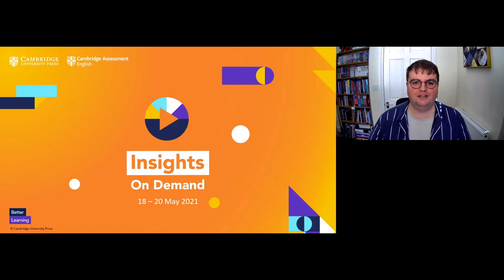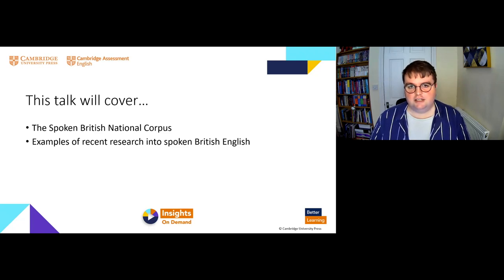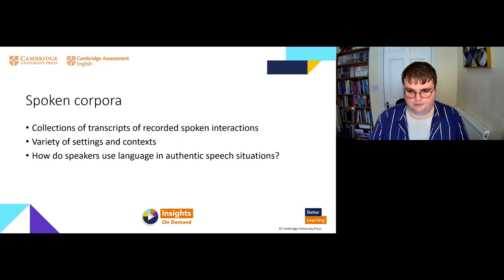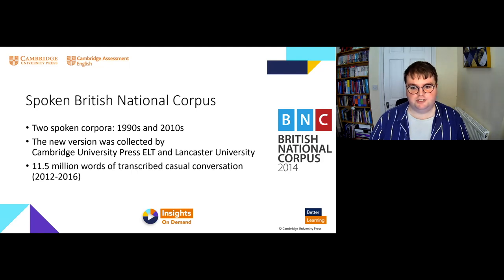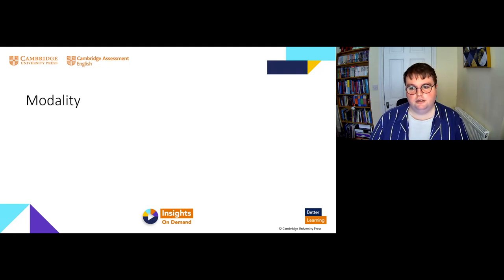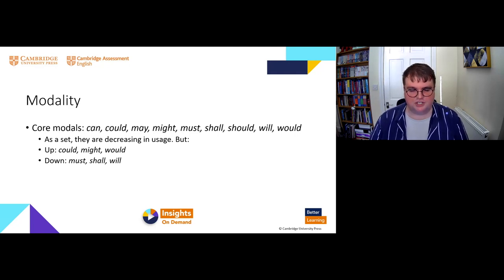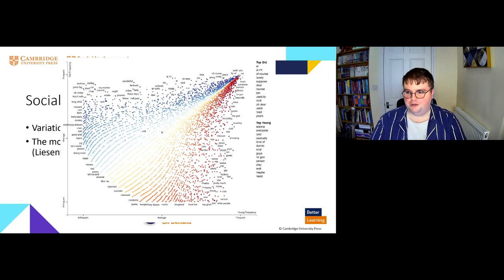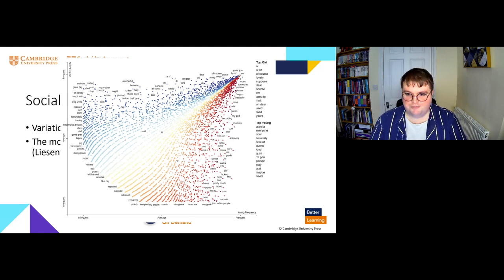What have we learned about spoken English from the British National Corpus?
Spoken corpora are collections of transcripts of recorded spoken language. By studying them, we can gain many insights about the nature of spoken English, including how it is changing over time. Researchers around the world have had the opportunity to study the corpus and make new discoveries about spoken English. This session explores some of the latest findings about recent change in grammar and vocabulary in spoken British English, and how these findings can inform English language teaching.

If you have any questions after watching this video, add it to our Insights on Demand event padlet A member of the Cambridge team will answer as soon as possible!